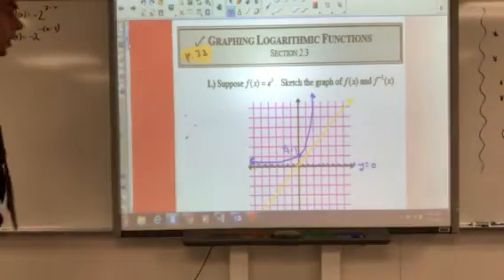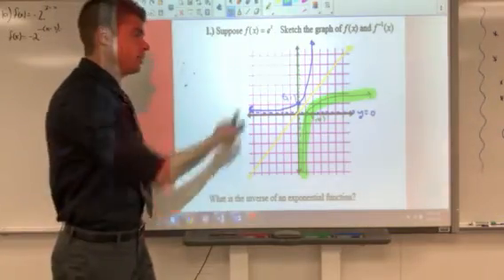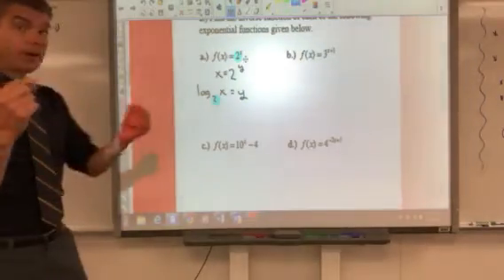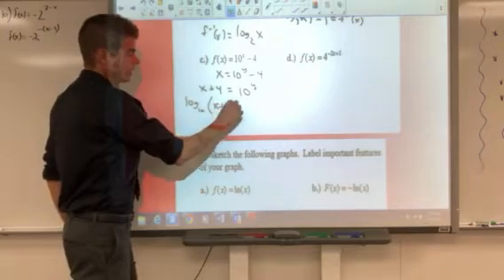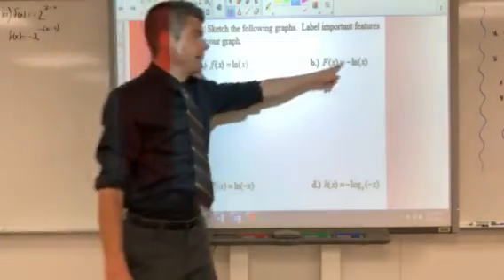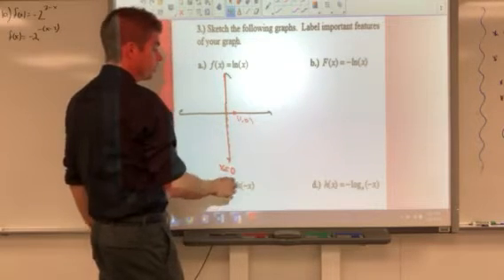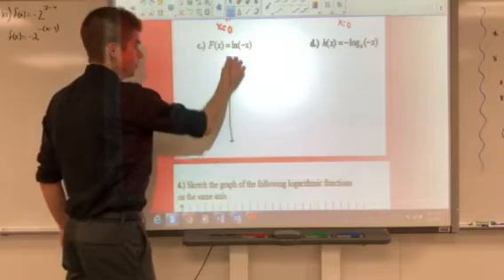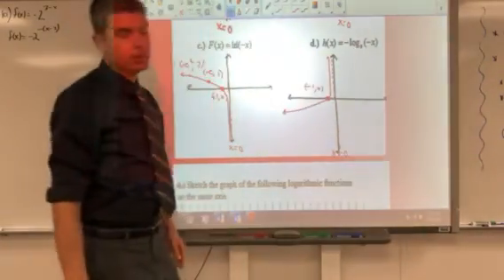Log graphs video #1